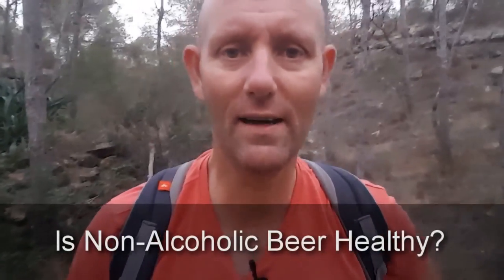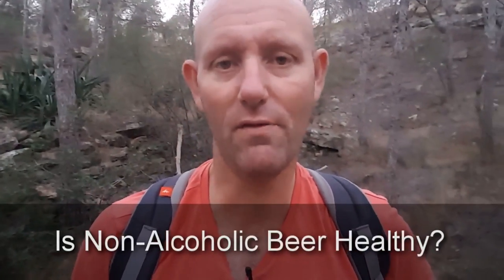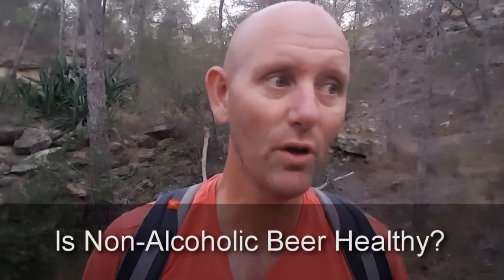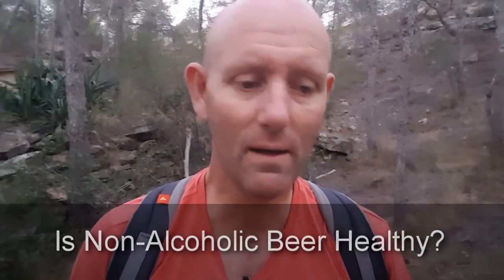Is Non-Alcoholic Beer Healthy?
Get Daily Uncensored Videos and Audios to help you stop drinking